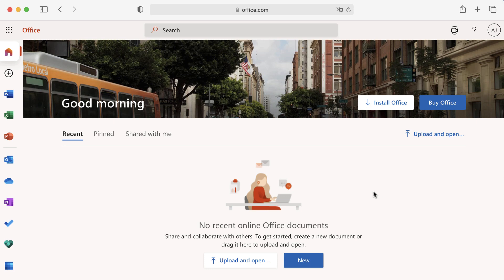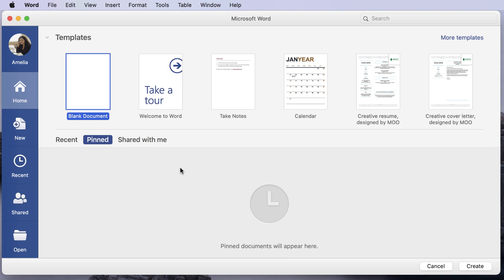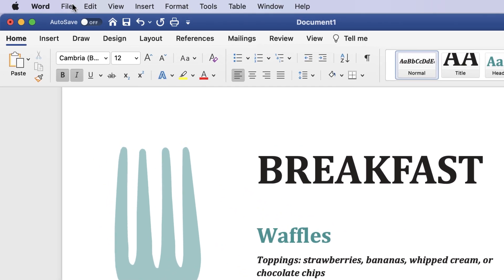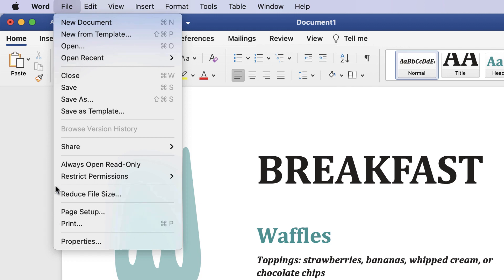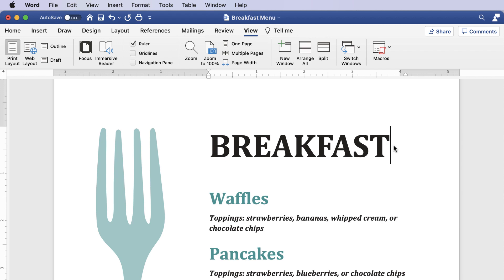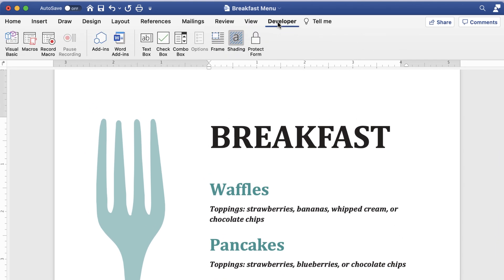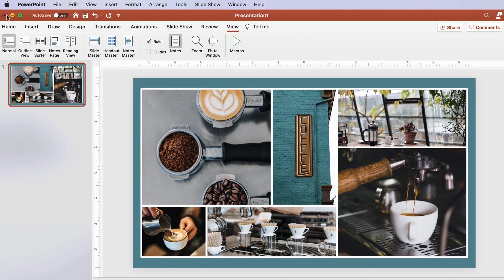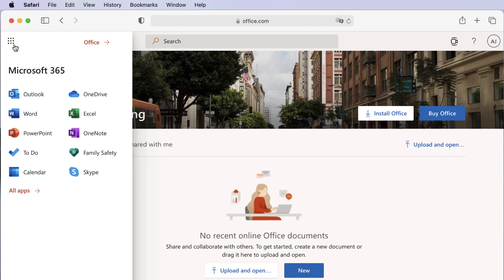Microsoft 365 for Mac: What's Different?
Even though Microsoft 365 is designed to work the same way on a Windows computer or a Mac, there are some differences that we’d like to point out. To access Microsoft 365, you can purchase an online subscription. With it, you’ll have the ability to access your saved files from any device because the files are stored in the cloud. In this lesson, we are using Word and PowerPoint to explain the differences for Mac. In particular, we’ll explore the Home window, File menu, various tabs, and saving options.

0:00 Introduction
0:31 Exploring Home window
1:08 Viewing the File menu
1:47 Explaining keyboard shortcuts
2:08 Showing the ruler
2:24 Enabling the Developer Tab
3:01 Finding voice-to-text on a Mac
3:22 Clicking Presenter view and showing the ruler
3:41 Saving the file before quitting

We hope you enjoy! To learn more, check out our Office tutorial